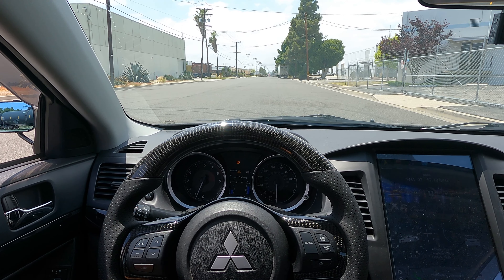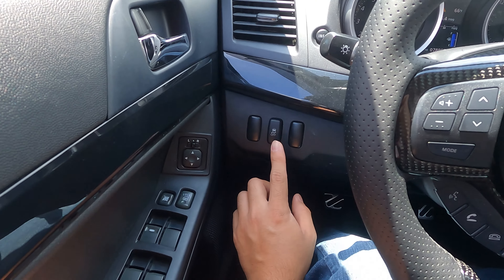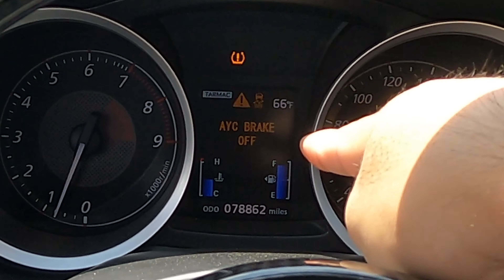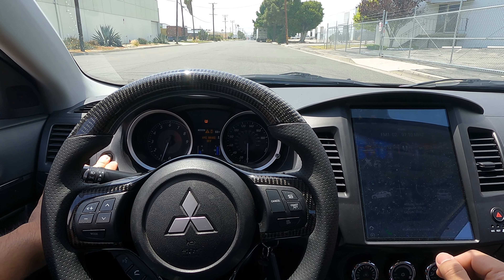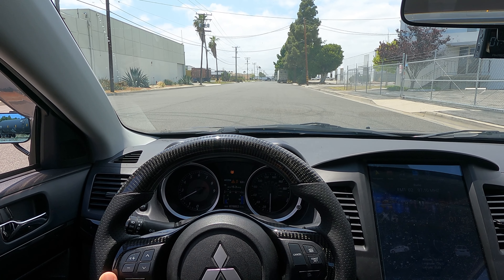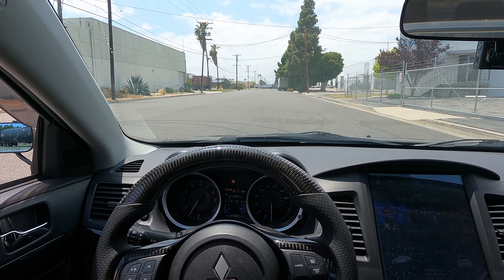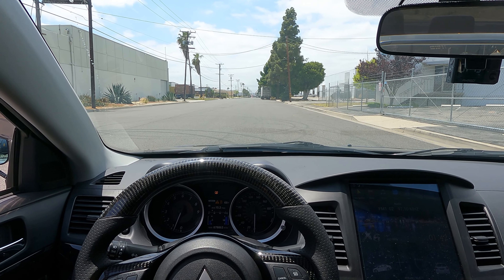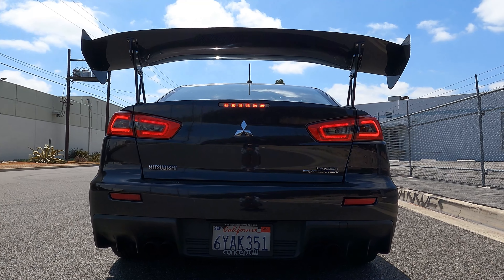Evo X 2 Step Launch!!!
Hey what's up everyone welcome back to the channel! This week I am uploading a short and sweet clip of doing a 2 step on the Evo. The exhaust, intake, downpipe, and test pipe are all from COBB which makes my car the way that it sounds. If you guys want a video on how the whole COBB system sounds I can upload another video just on that haha. Remember to be safe at all times and if you are going to be playing around with your car make sure no one is around or you know that you will not be endangering anyone's safety.